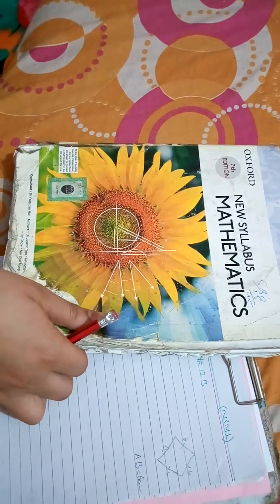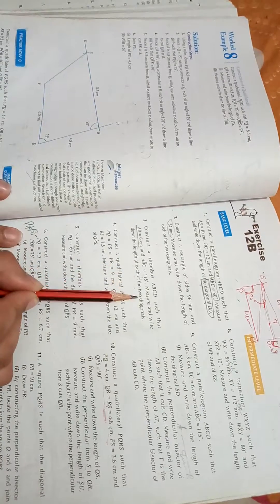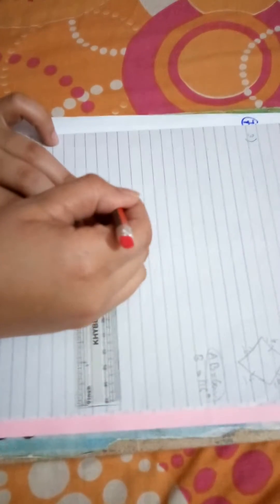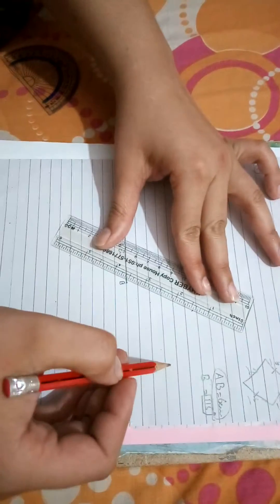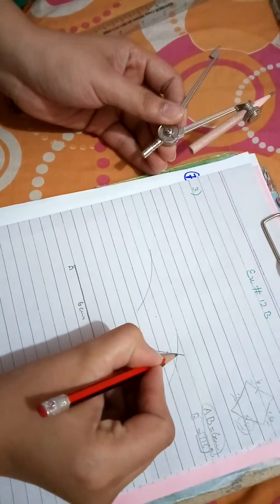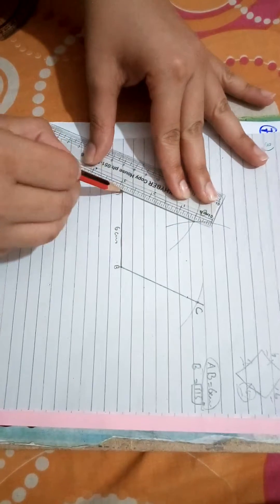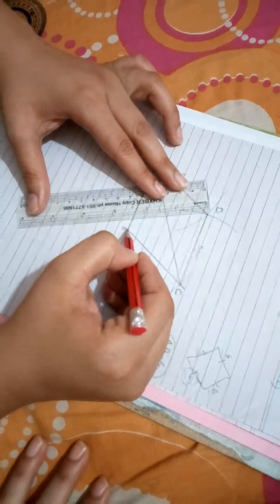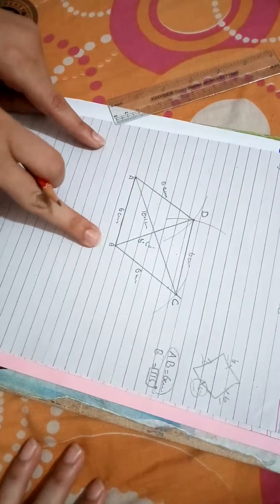D1,Exercise 12B, Q3 NSM1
Construction of rombus